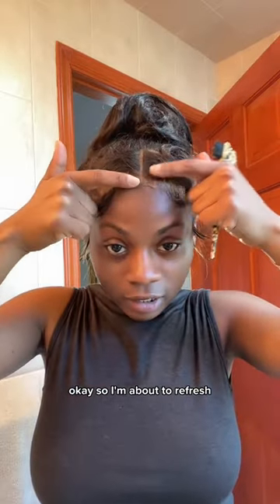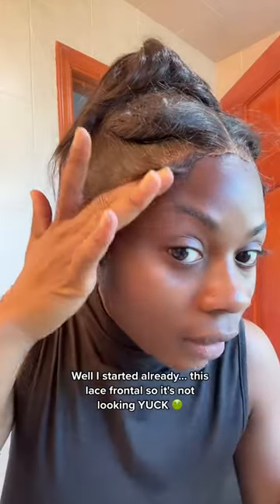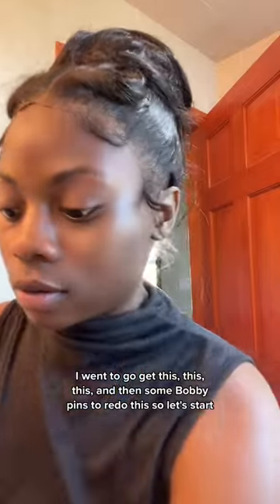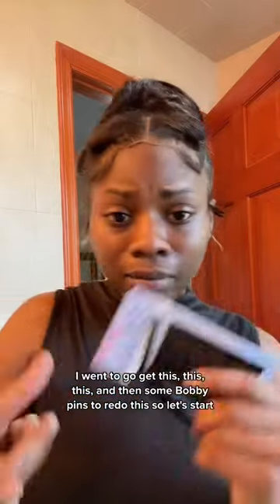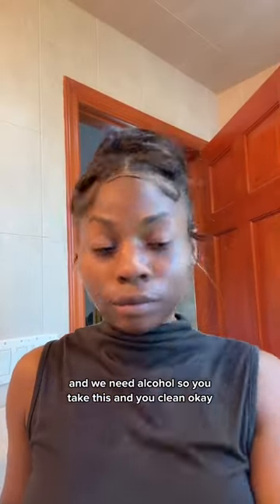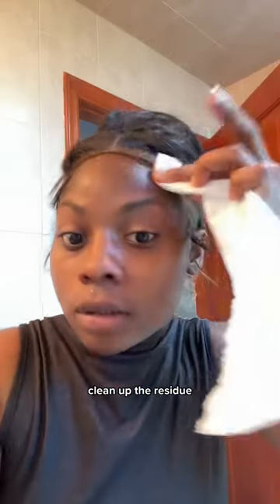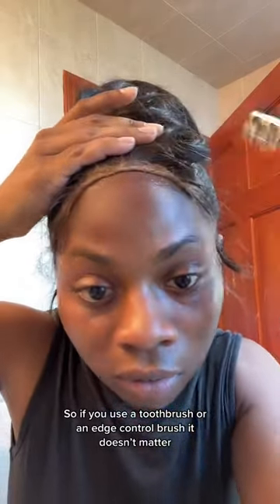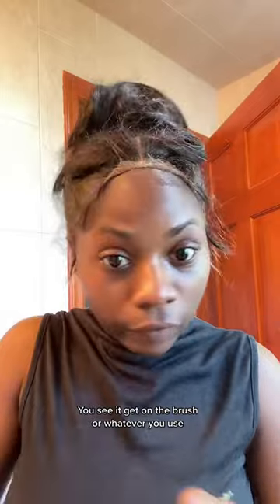Refresh your lace frontal wig hairline without taking off your wig| Part one 1/3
Is your lace frontal wig starting to look yuk or crusty? Refresh and melt your lace wig at home without taking your wig or cap off. This lace frontal maintenance I created is easy and quick. Learn how to clean, touch up, and fix your lifted lace frontal. In this video I use ebin lace bond adhesive, bin lace bond lace wig adhesive, rubber alcohol, fantasia super hold spritz, bobby-pins, and an edge control brush.

Items used:

Lace glue (I had a travel size version)
Lace bond spray
Hair pins
Rubbing alcohol